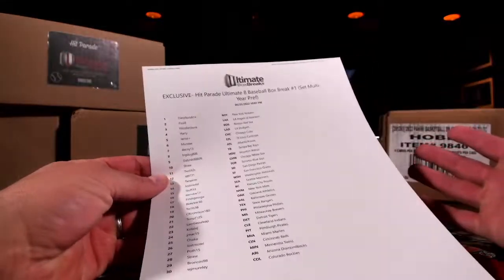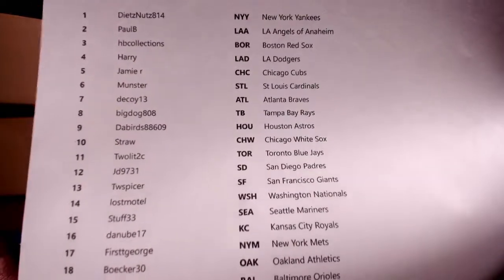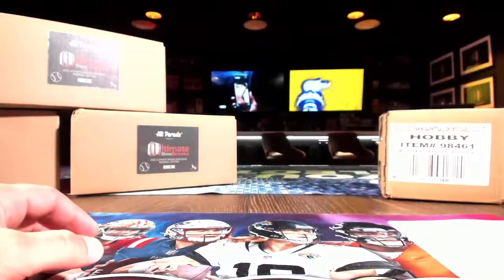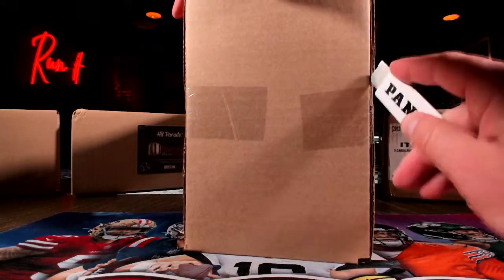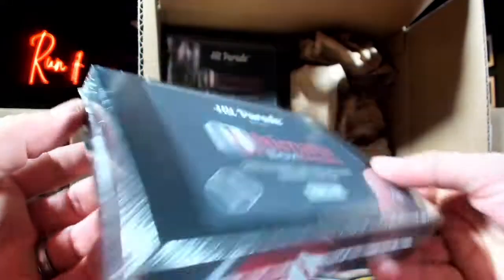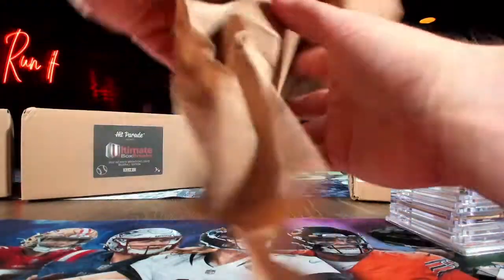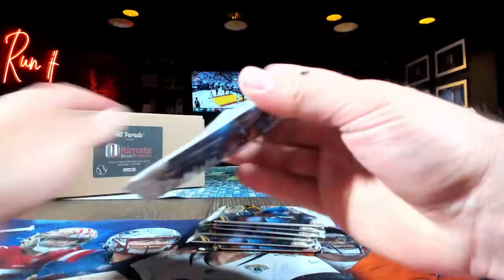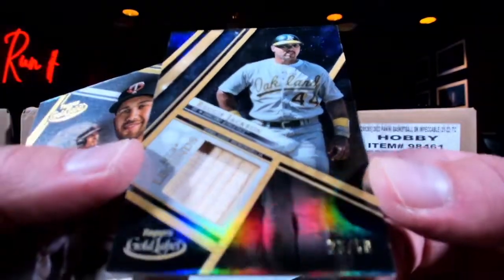Exclusive Hit Parade Ultimate 8 Baseball Box 1